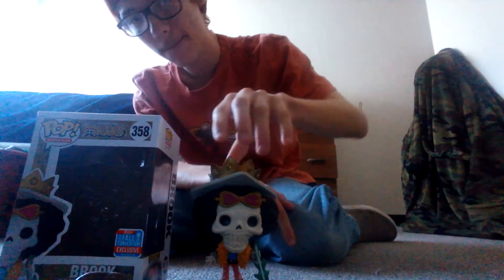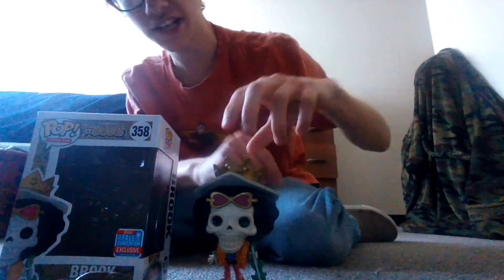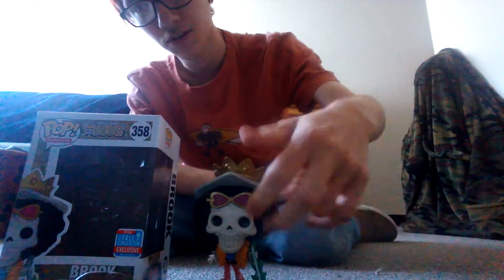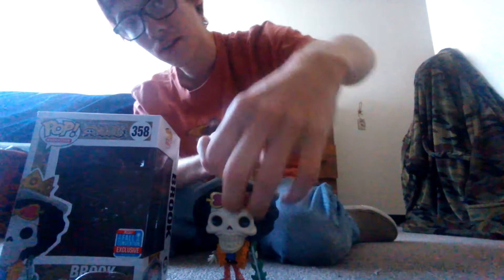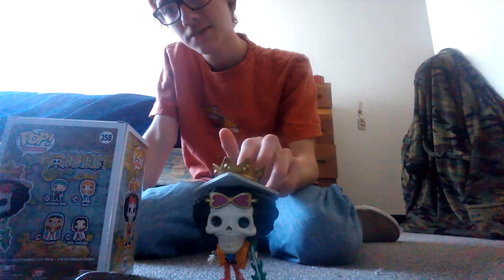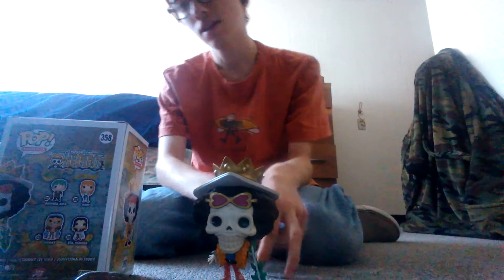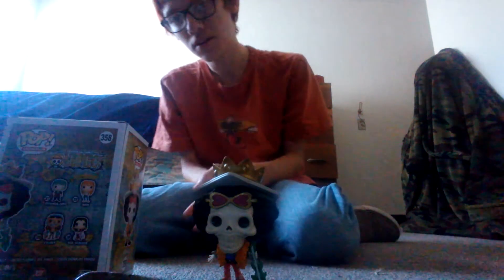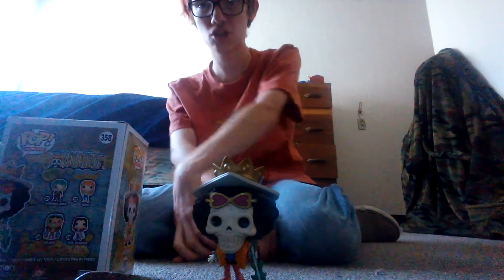Review of brook funko pop